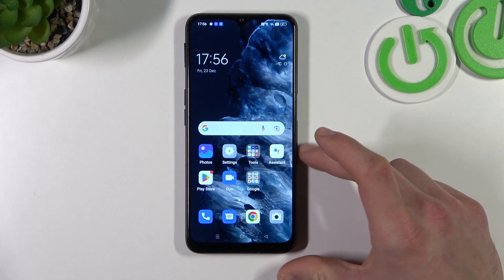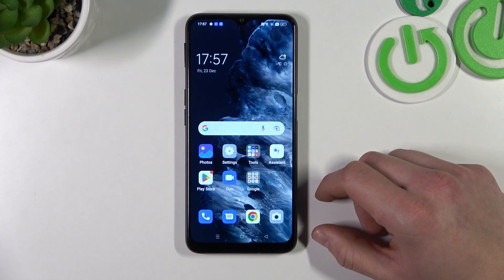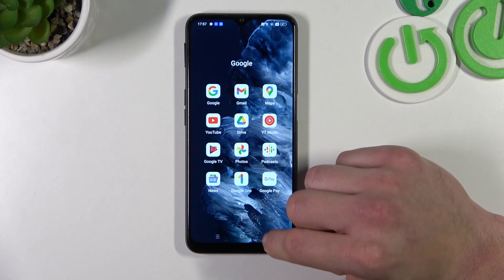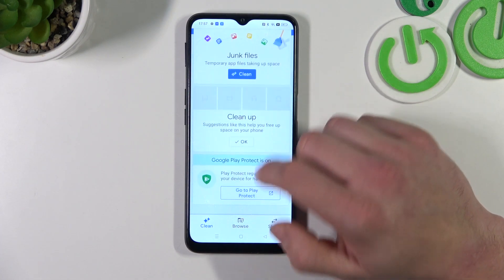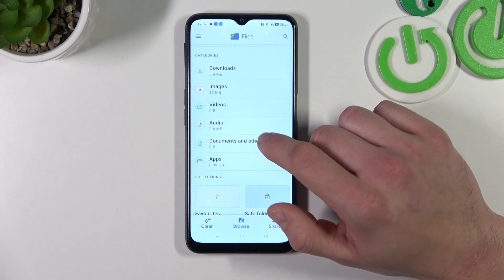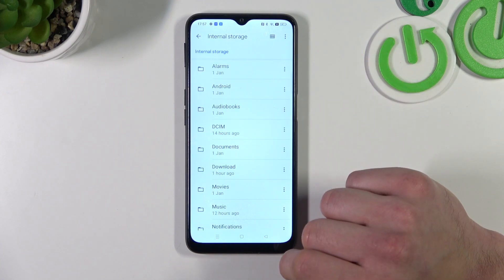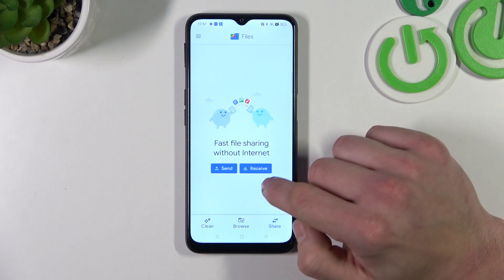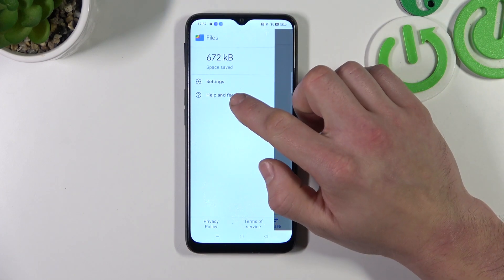How to Get Access to File Manager on OPPO A16s? - File Manager Settings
There is one very helpful place on your OPPO A16s that will keep all the files you have downloaded, whether it is a picture or a song, in one place! Our expert in the tutorial above will show you how to easily, and quickly, access this place. All you need to do is remain with us and follow this guide step by step, in order to locate your downloads so that you can make use of your smartphone more comfortable. Let's get started!

How to Locate Files in OPPO A16s?
How to Find Downloaded Files in OPPO A16s?
How to Locate Downloaded Docs in OPPO A16s?
How to Find Saved Files in OPPO A16s?